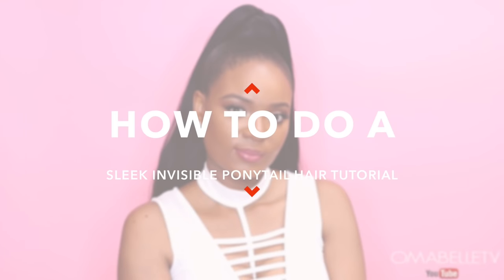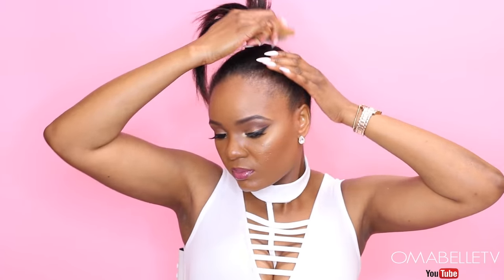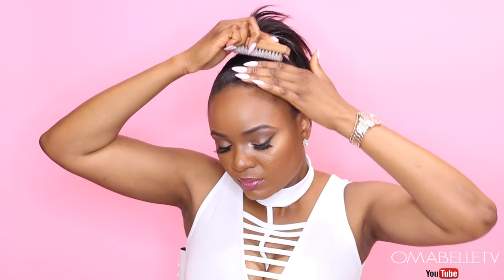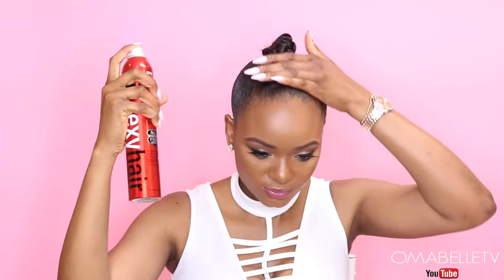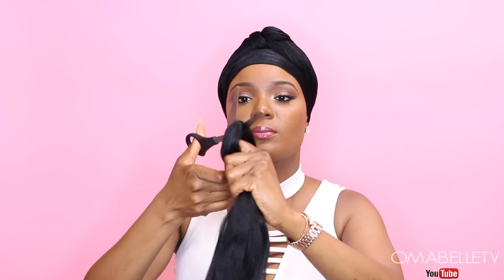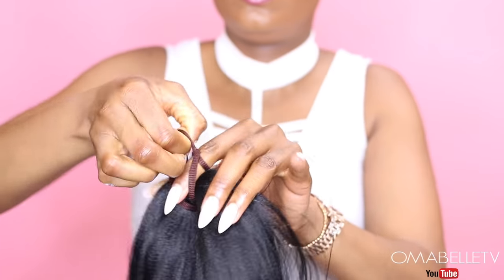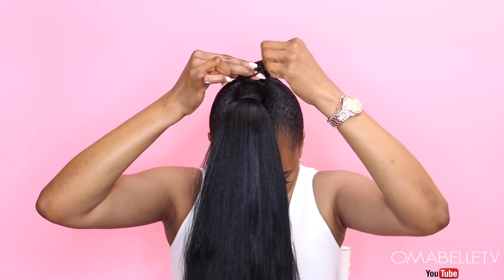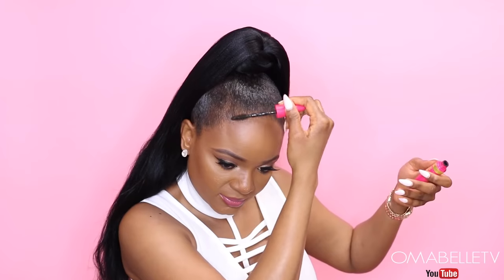HOW TO DO A SLEEK INVISIBLE HIGH PONYTAIL : AFFORDABLE TOP KNOT PONYTAIL HAIR TUTORIAL | OMABELLETV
Hey, Beauties! So in this hair tutorial, I will show you how to create a sleek invisible top knot ponytail hair style. This hair tutorial is very affordable because i used a $3 braiding hair to achieve the ponytail and also its very quick to do and works great with medium to long hair - straight or curly hair.

PRODUCTS MENTIONED -
Got2be ultra glued
2packs of X-pression braiding hair - color 2
Hair scrunchie
Bobby pins